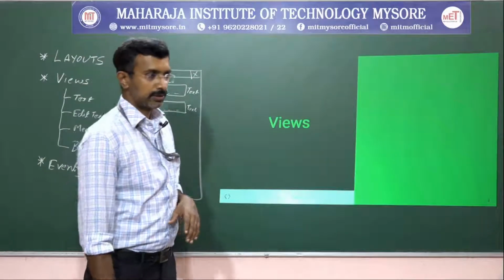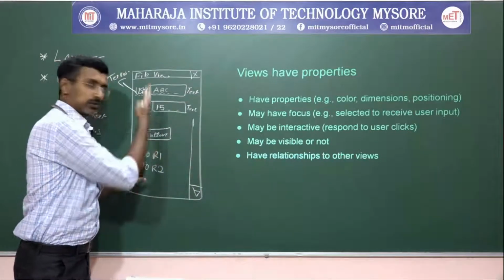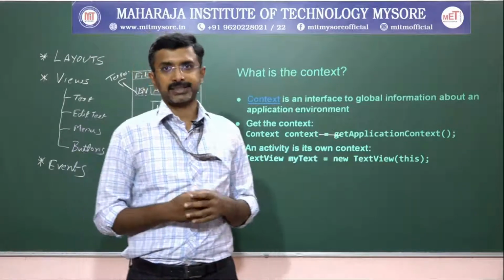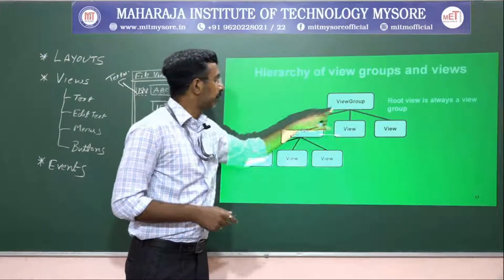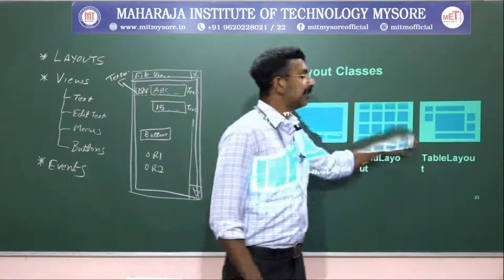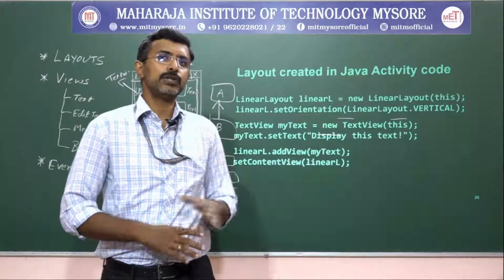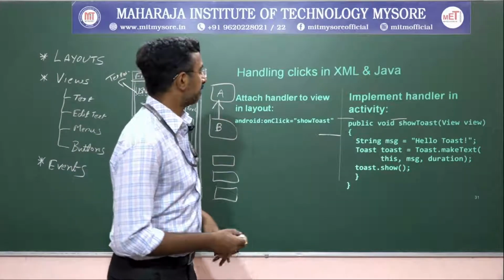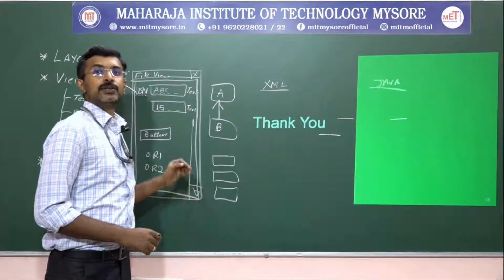18MCA52 MA 2 8 Layouts Views